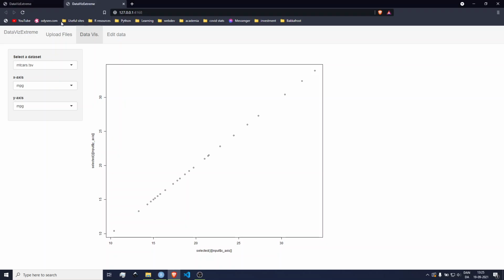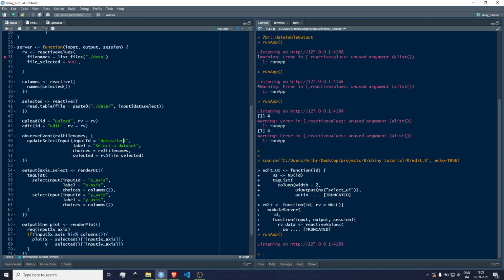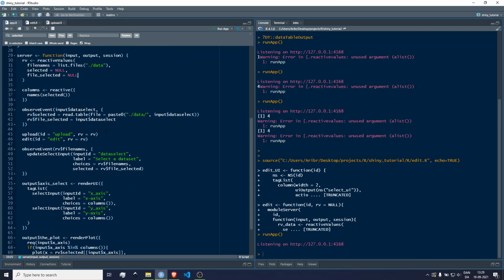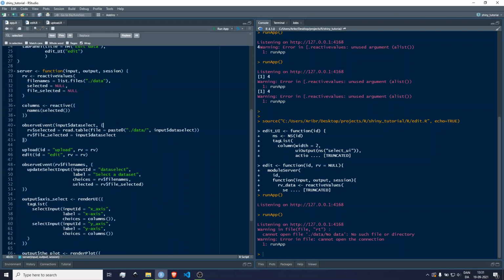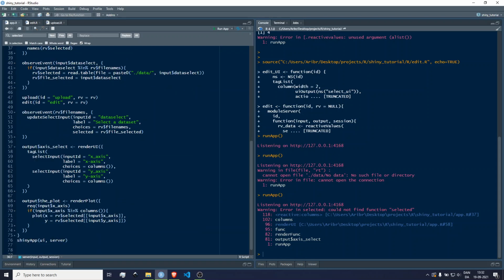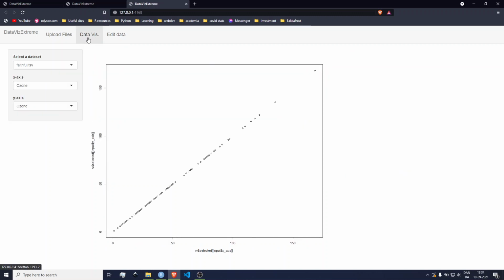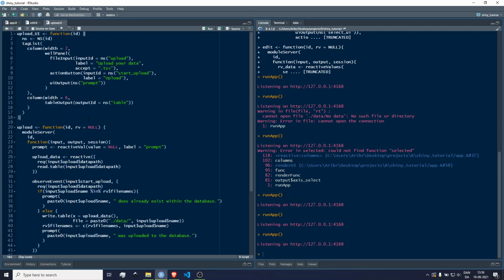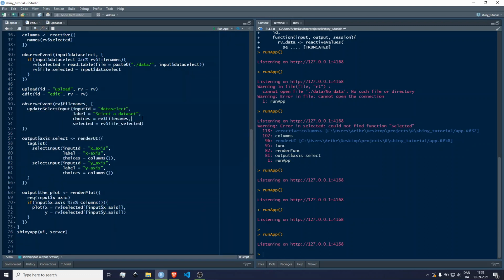R shiny app build | Refactoring (part 11) [Continuous coding tutorial]